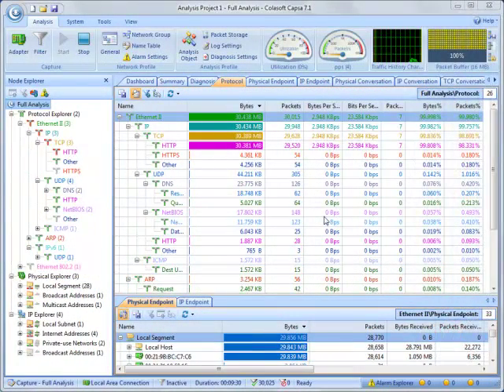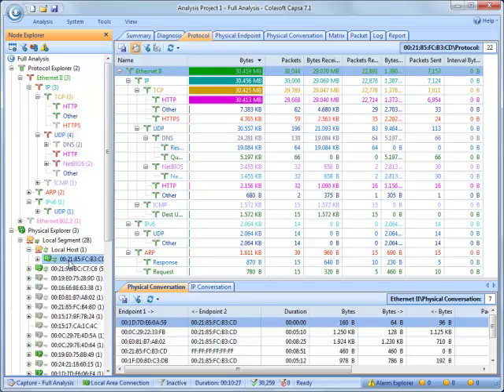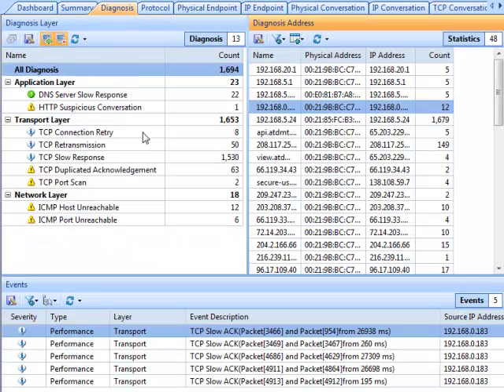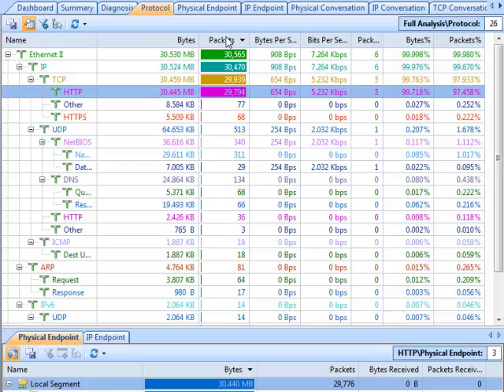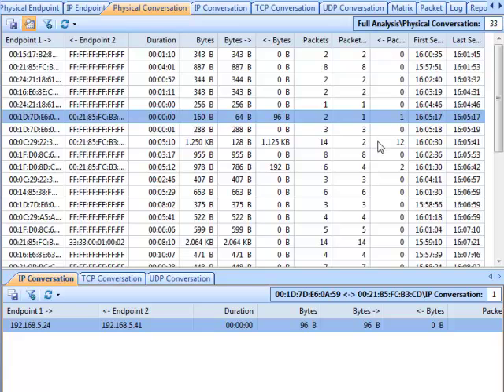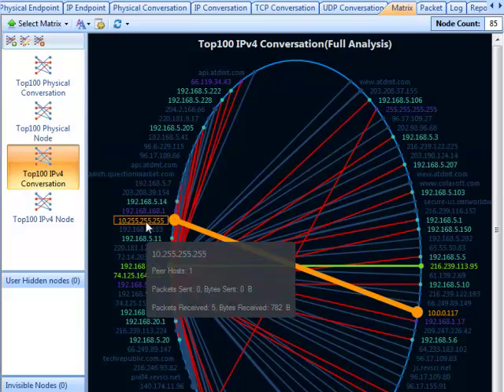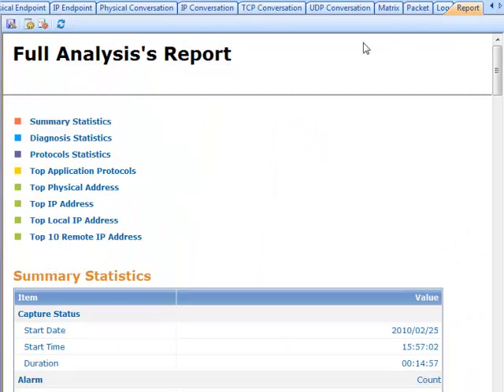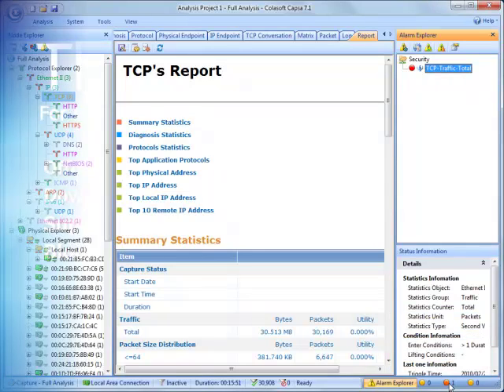Colasoft Capsa Network Analyzer Introduction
This video introduces the new GUI of Colasoft Capsa 7, with the latest Windows Office interface, which gives you more clear view and operations.